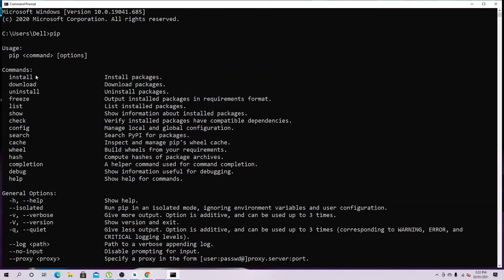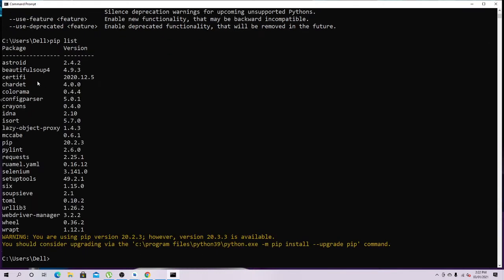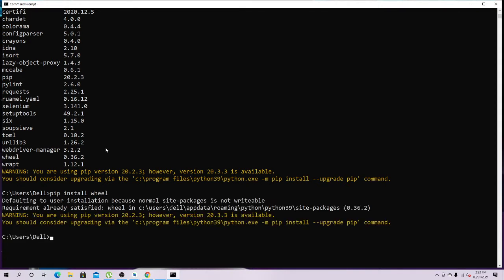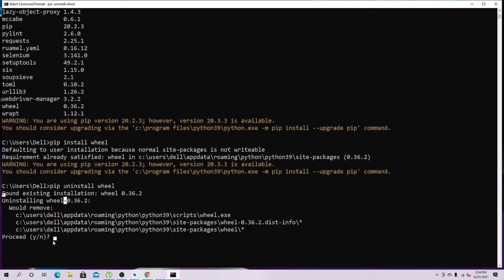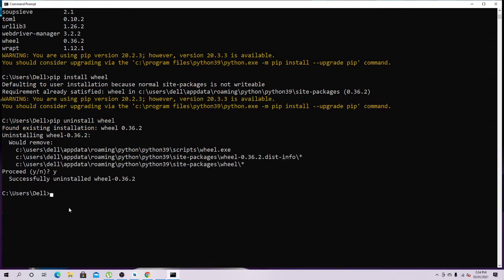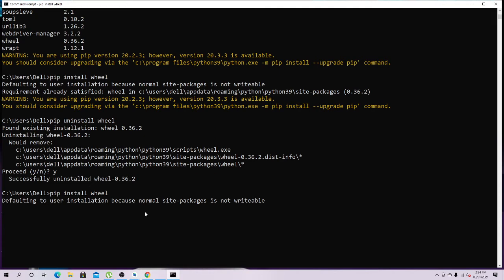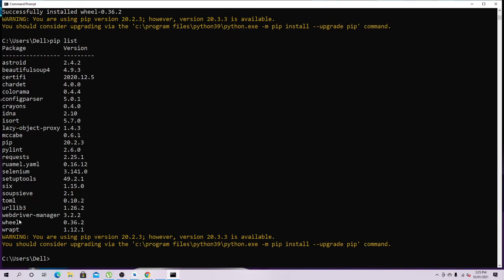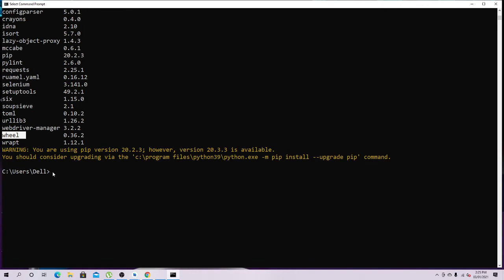How to install and un-stall Package CMD On Window